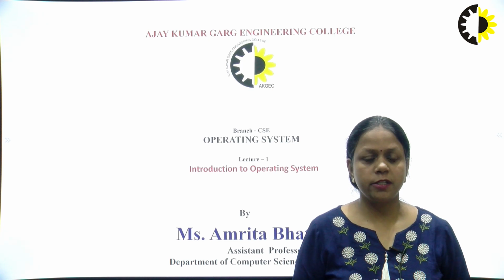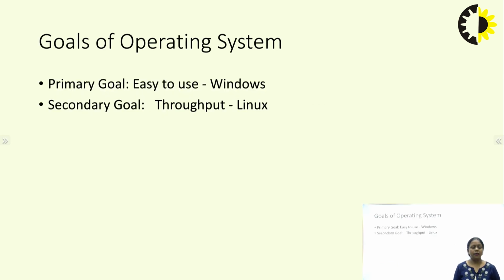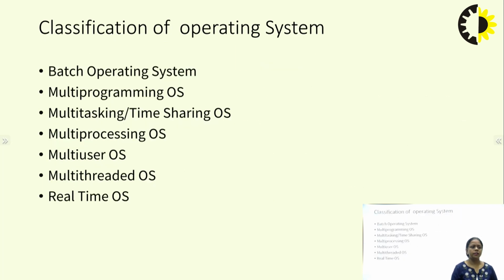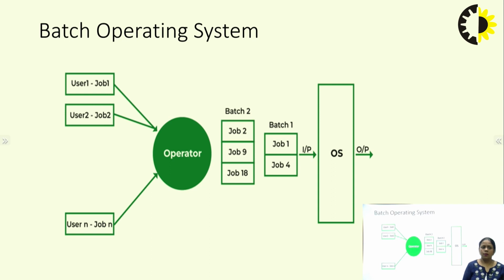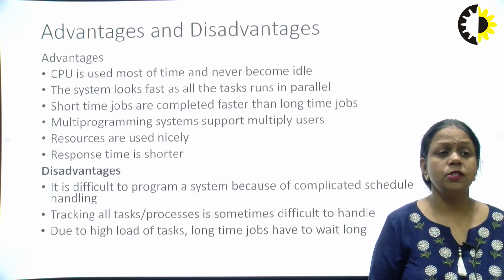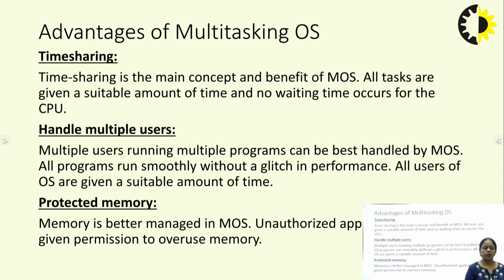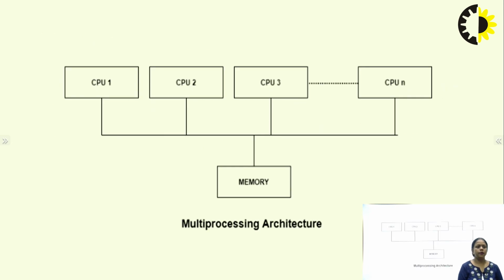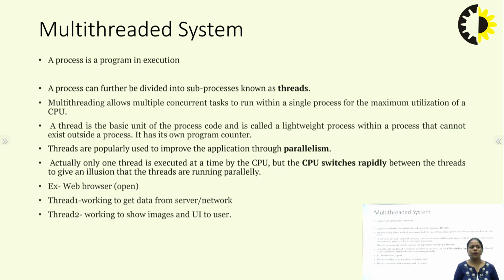''Introduction to Operating System'' Operating System Lecture 01 By Ms Amrita Bhatnagar, AKGEC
Operating system is a interface between user and hardware.